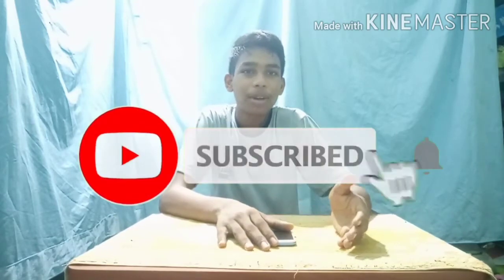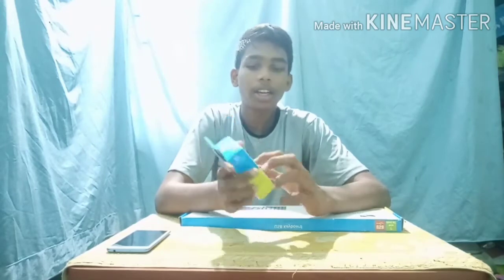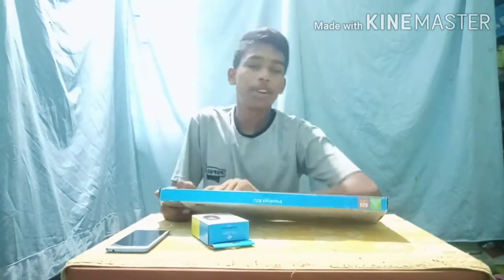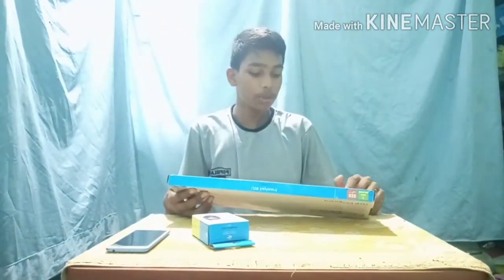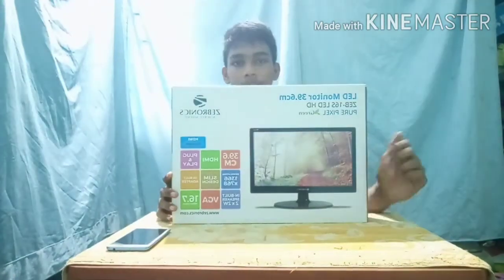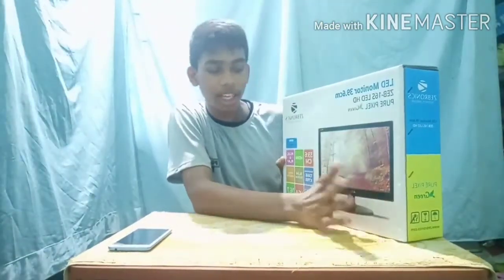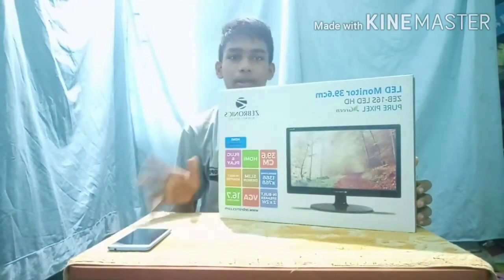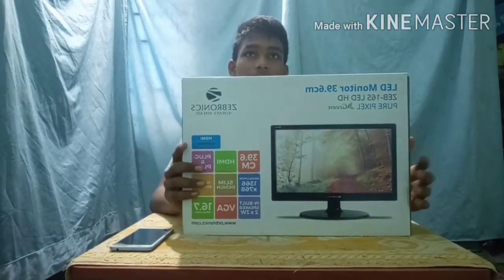PC build | under 15000 | like cyber tamizha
Budget laptop
Link
iBall compbook premio v2

Asus vivobook

important
above showed keyboard and mouse rate 400rs
sorry I told 1500rs
then I see my receipt
so extremely sorry for that .

give your support and encourage us